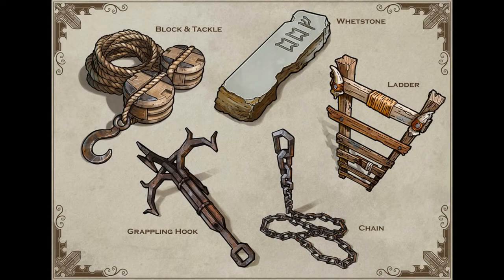How to Use a Chain in Dungeons & Dragons 5E 🔴LIVE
This live stream video discusses how to use a chain in dungeons & dragons 5e. Options for what you can do with a mundane 10 foot length of chain in dungeons and dragons. D&D player and dungeon master advice on options for applying a length of chain in your role-play game. I focus more on dungeons and dragons 5e. This was a topic I asked the D&D 5e community to answer. The video starts at 1:59.

xxxxxxxxxxxxxxxxxxxxxxxxxxxxxxxxxxxxxxxxxxxxxxxxxxxxxxxxxxxxxxxxxxxxxxxxxxxxxxxxx

xxxxxxxxxxxxxxxxxxxxxxxxxxxxxxxxxxxxxxxxxxxxxxxxxxxxxxxxxxxxxxxxxxxxxxxxxxxxxxxxx